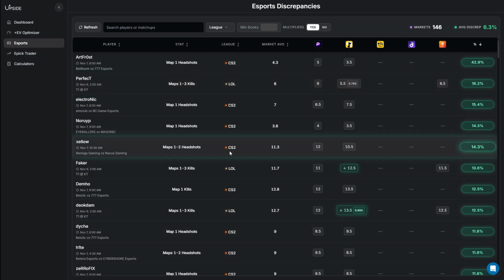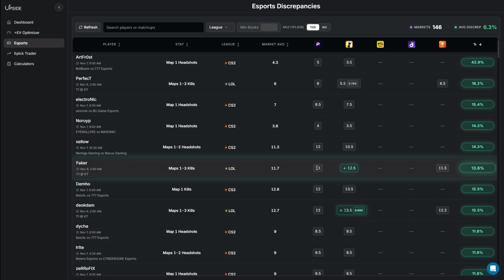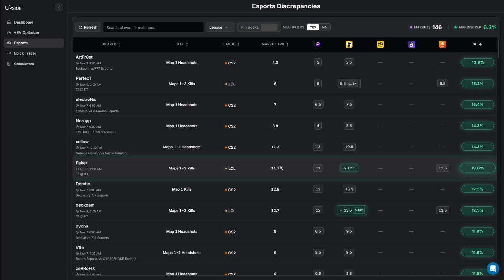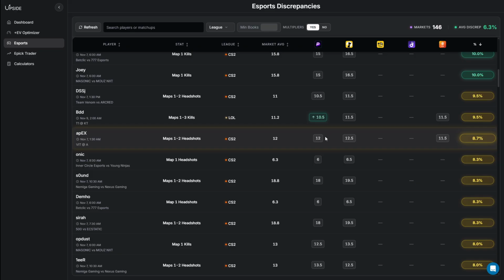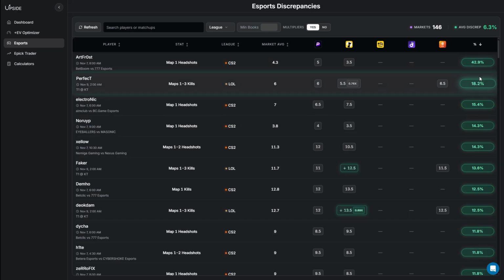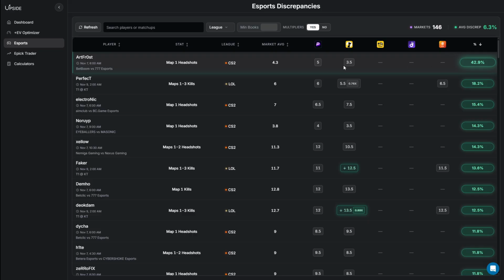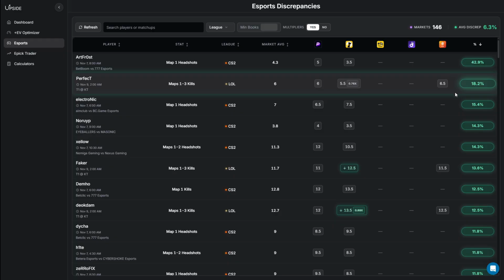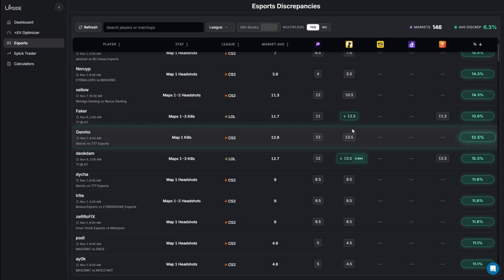How to Use the Upside Tools Esports Discrepancies Tool | CRUSH PrizePicks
How to Use the Upside Tools Esports Discrepancies Tool | Step-by-Step Tutorial for Esports Betting on PrizePicks

In this video, we break down exactly how the Upside Tools Esports Discrepancies Tool helps you identify +EV opportunities across DFS apps like PrizePicks, Underdog and more for Esports like LoL, CS2, VAL, DOTA, and COD.

You’ll learn:
✅ How to spot mispriced lines across multiple DFS platforms
✅ How our tool highlights clear outliers and recommends plays automatically
✅ What it means when one app is “off-market” compared to others
✅ How to determine which DFS app to use as your source of truth
✅ Why discrepancies matter for maximizing EV in esports betting

If you’re serious about making profitable esports plays using real-time market data and automation, this tool will instantly show you where the edges are.